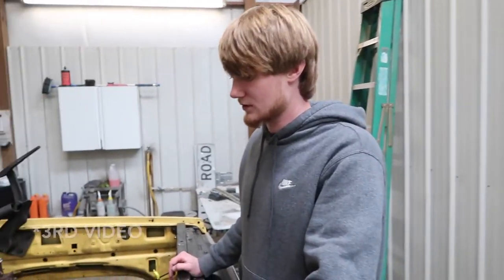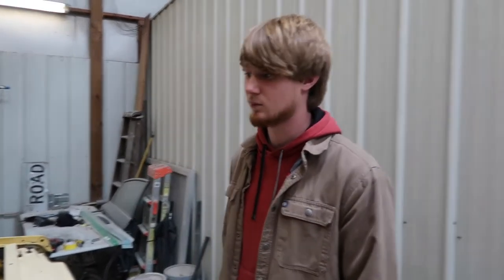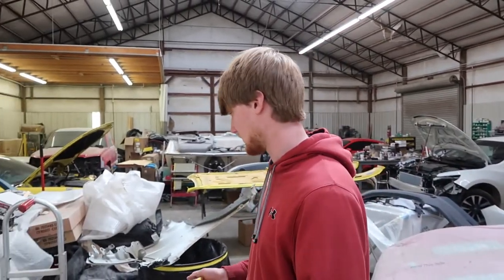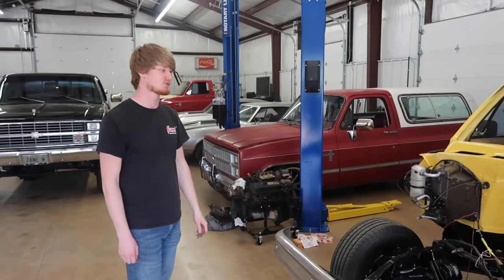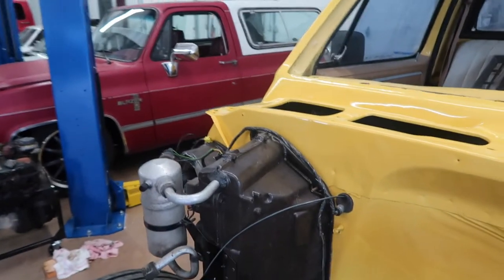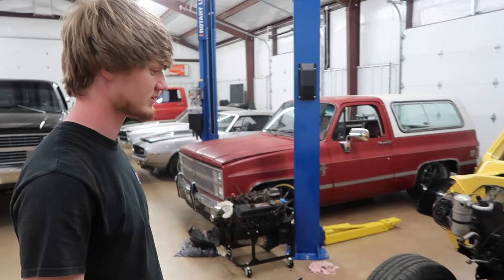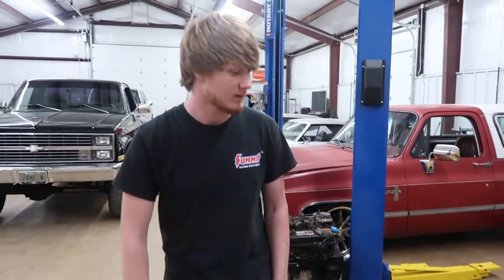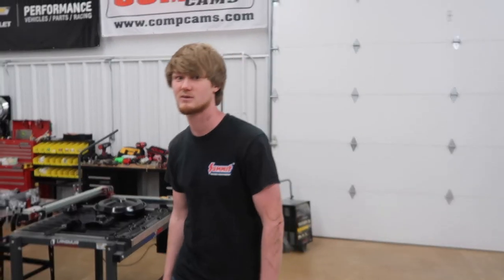The 79' C10 gets some new Paint and an Engine!!! (Part 3)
More progress is made on our 79' C10. We gets everything under the hood painted, and also put a new engine in it. We find some unexpected rust on the cowl/windshield channel. We get the rust fixed, and then get the new engine set in the truck.